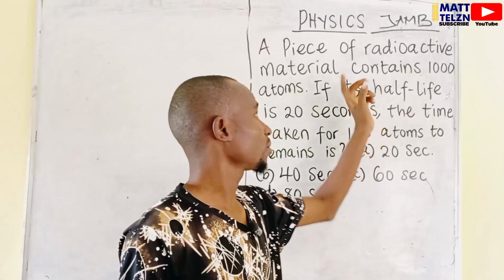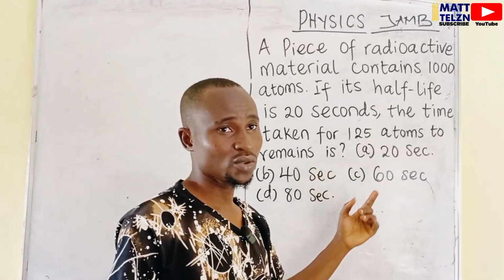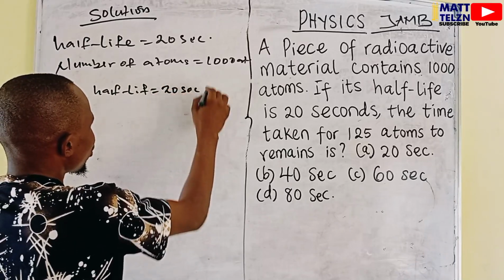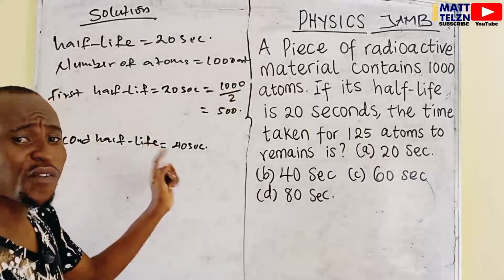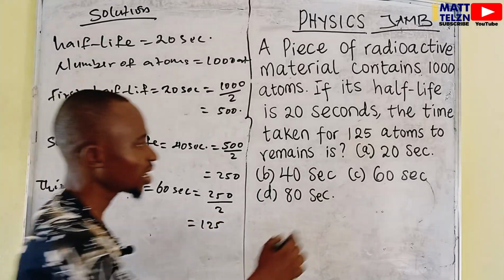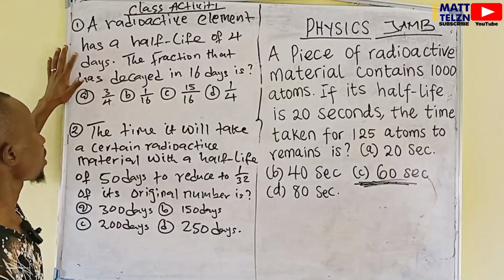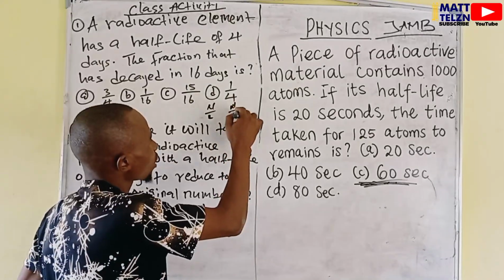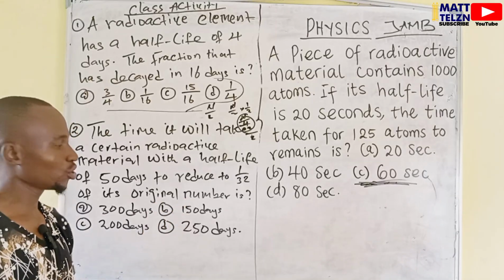CALCULATING HALF LIFE OF RADIOACTIVE ELEMENTS.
The principles of calculations of half life here will help you to solve any questions on half life.